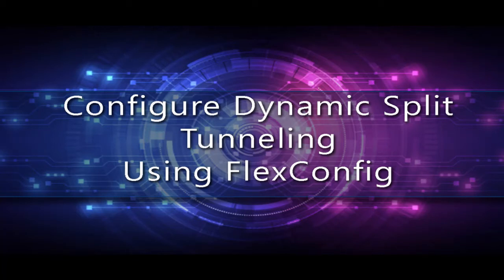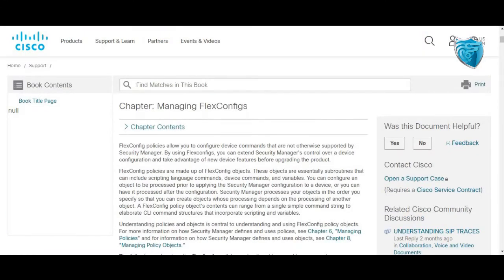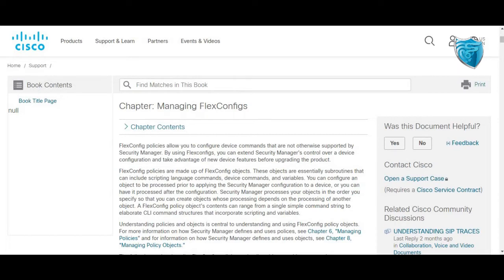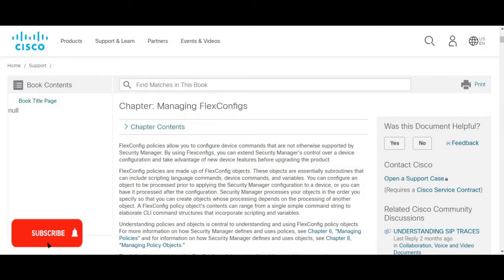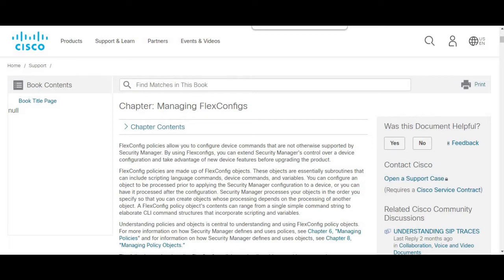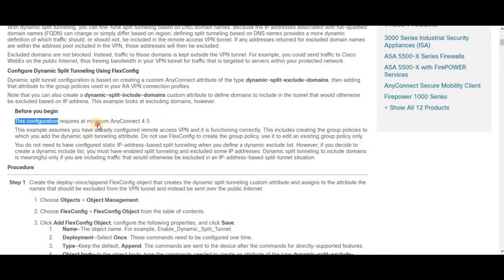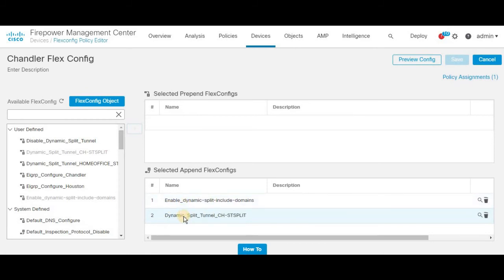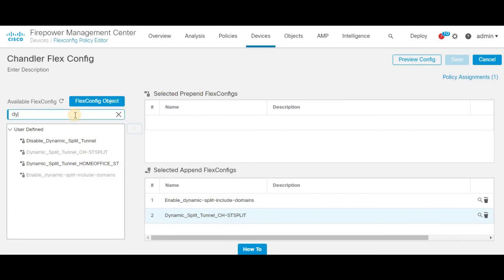How to Configure Dynamic split tunneling using Flexconfig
This video explains how to configure Dynaic Split Tunneling Using FlexConfig